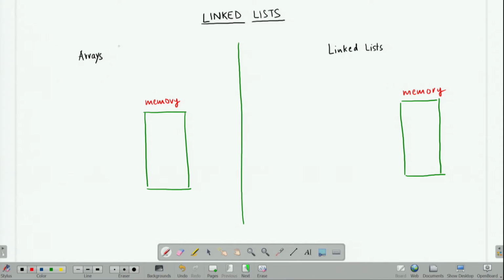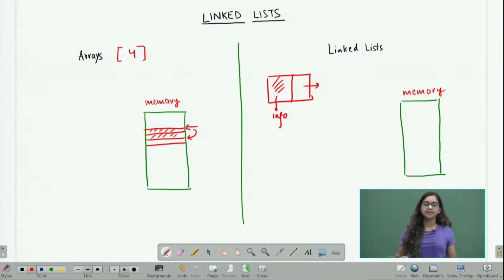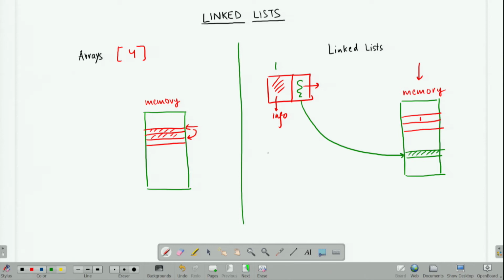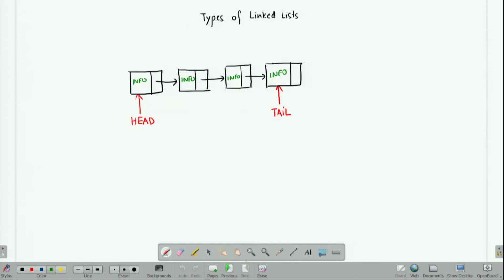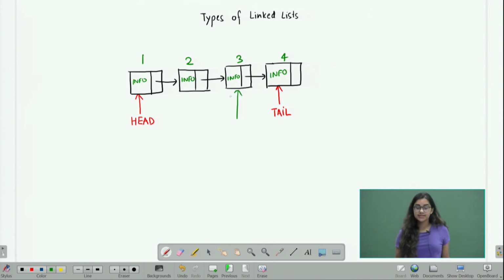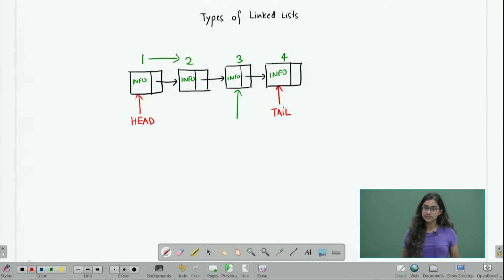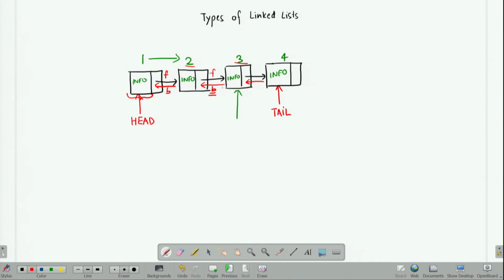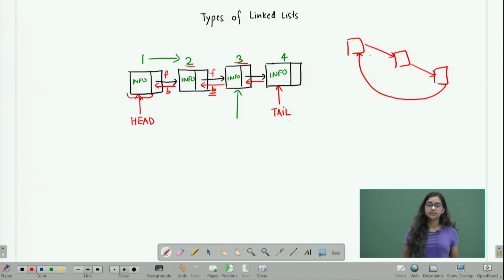Concept of Linked list